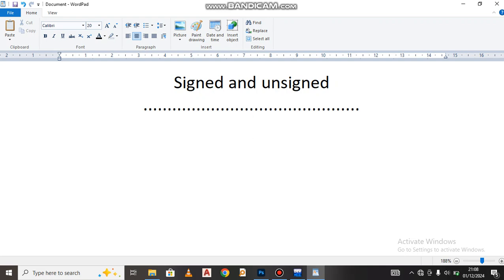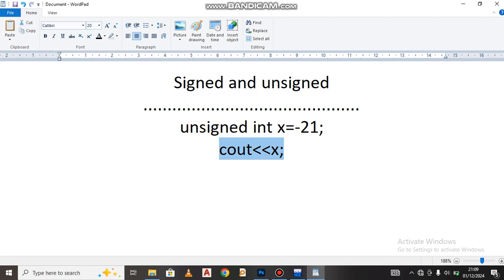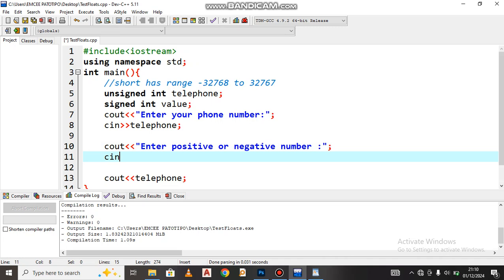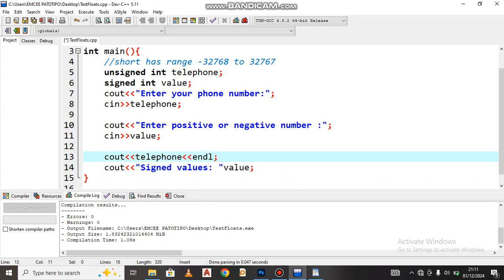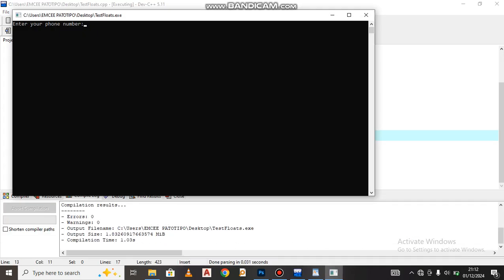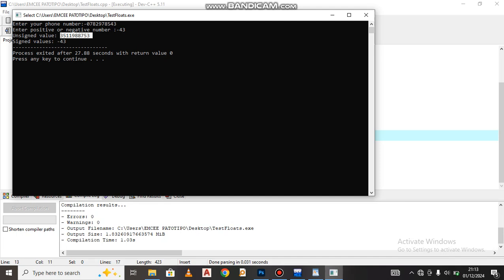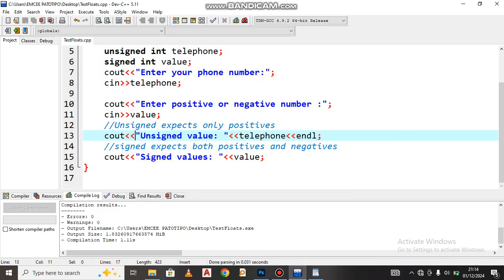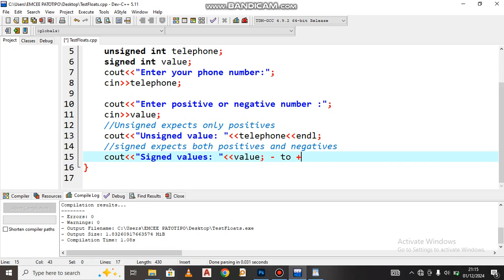Signed vs Unsigned Integers in C++: What's the Difference?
Learn about the difference between signed and unsigned integers in C++. This video covers the basics of integer types, including their ranges, uses, and implications for programming. Understand how to choose the right integer type for your C++ programs.rs